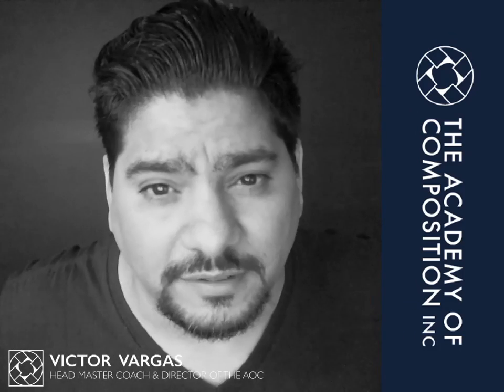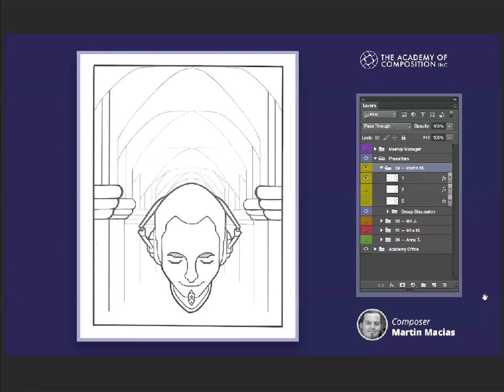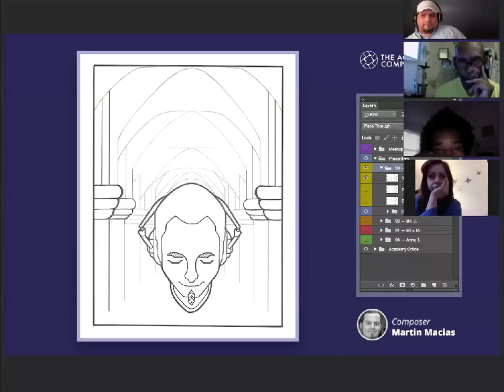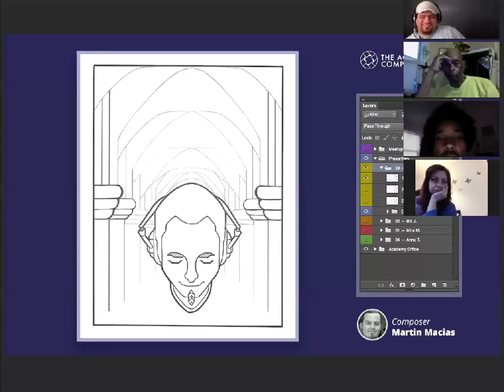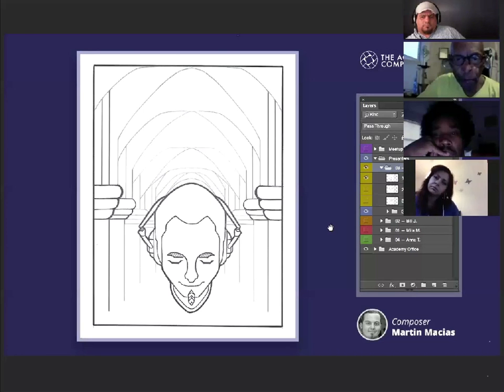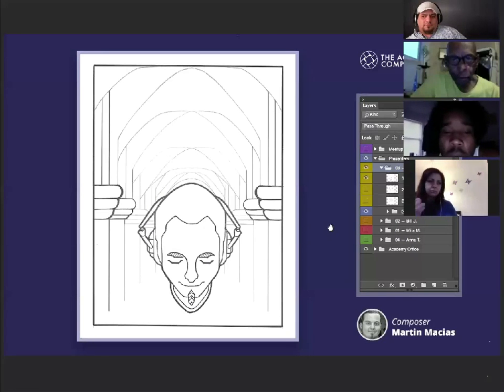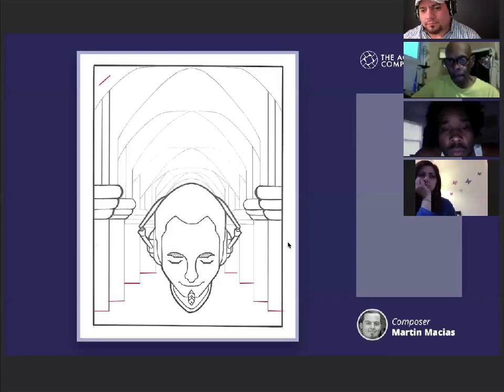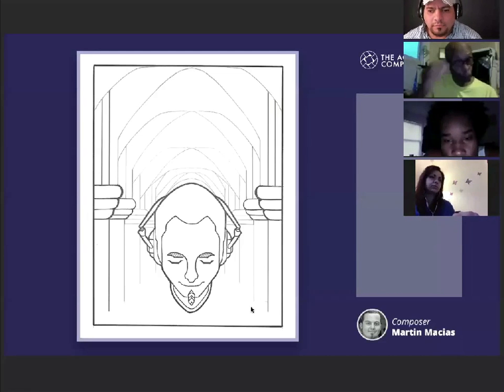DB 02072016 ComposersMeetup Martin M 01 For Internet